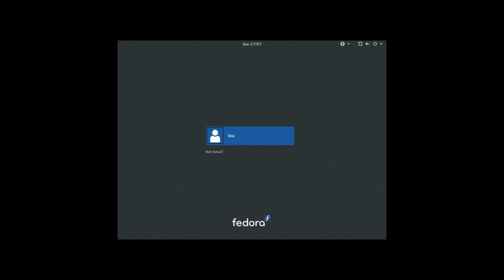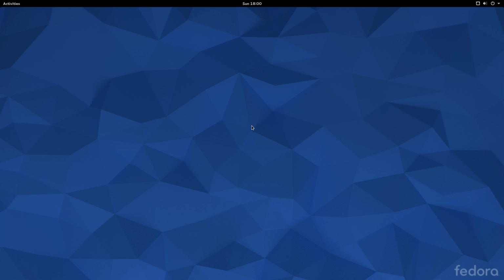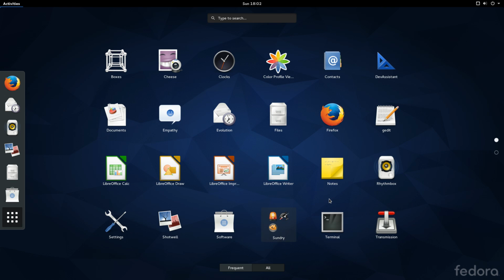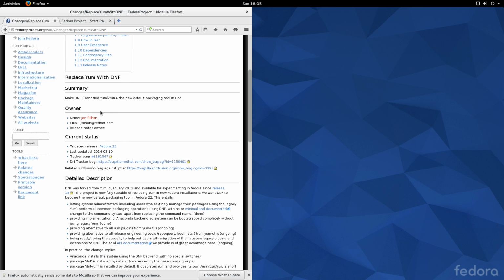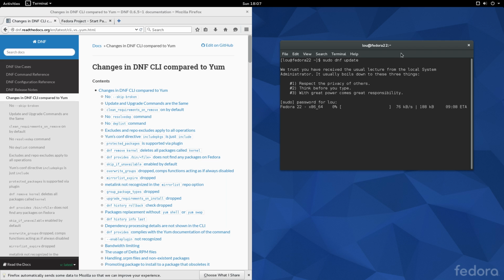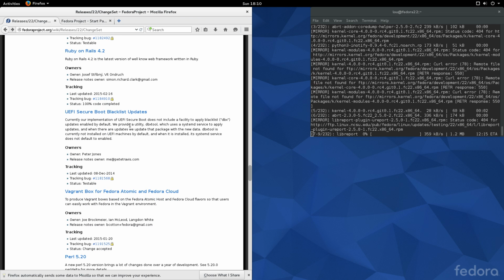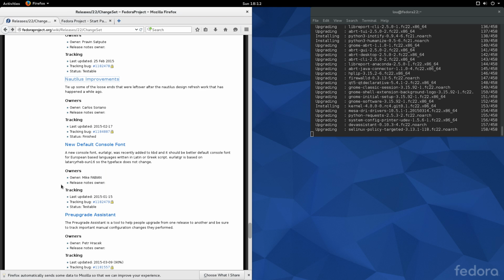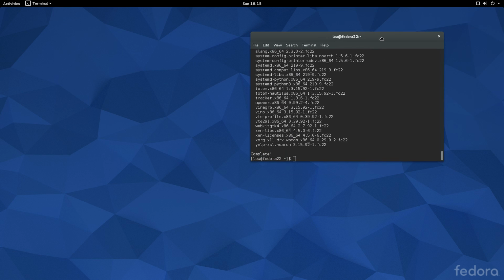Fedora 22 Beta Review!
In this video I review Fedora Workstation (gnome) 22 Beta set to release in May 2015.

Steam:  IDIefiant